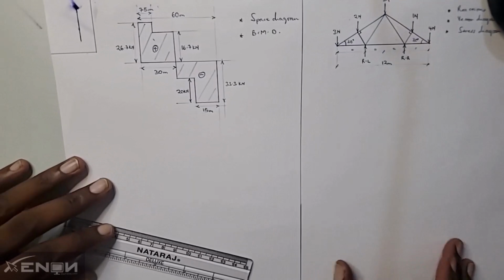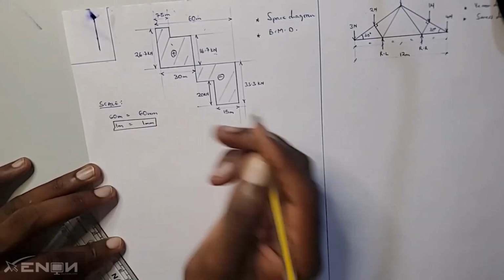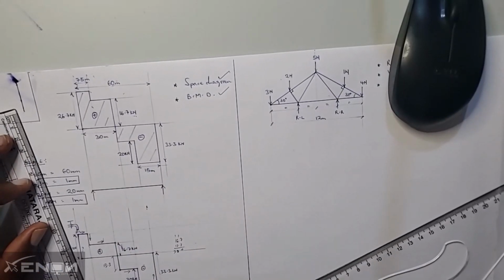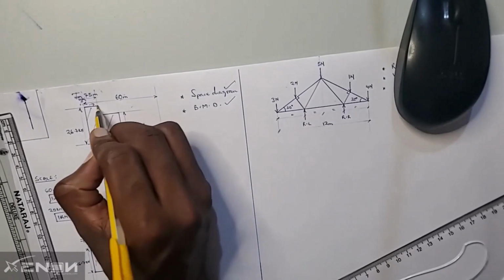Converting a shear force diagram back to a space diagram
we learn how to convert a shear force diagram back to a space diagram, enjoy